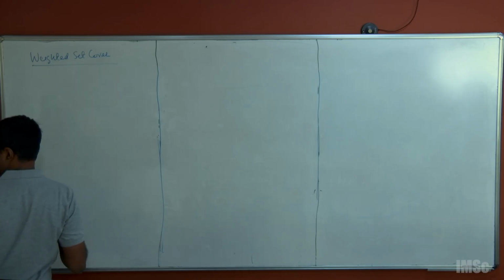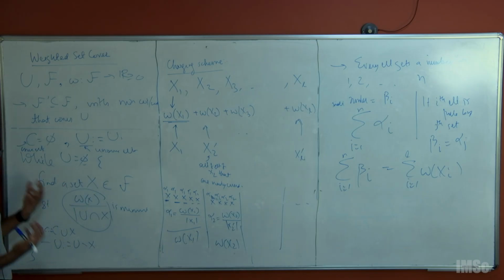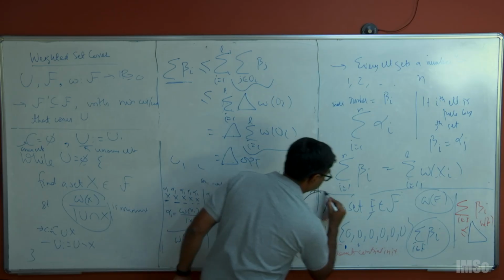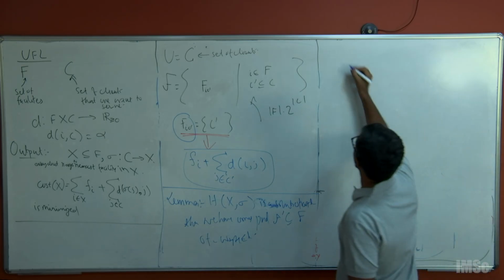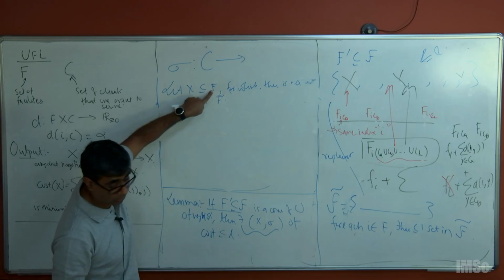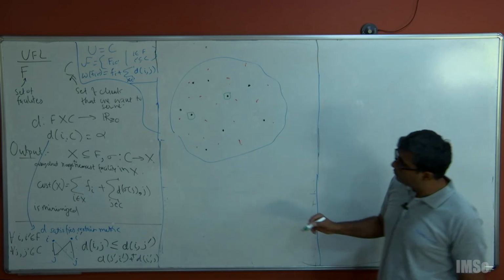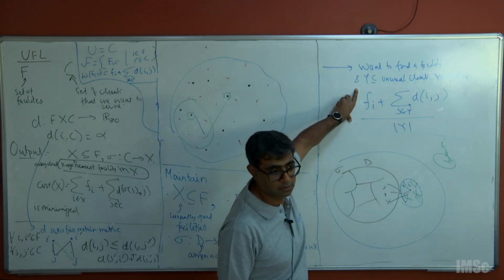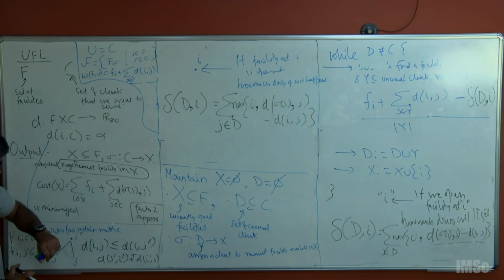Approximation Algorithm : Analysis of Uncapacitated Facility Location Problem 1 by saket saurabh